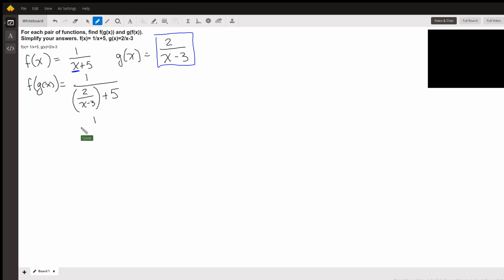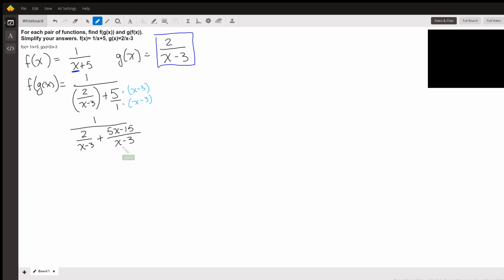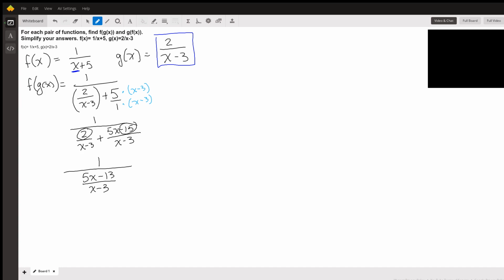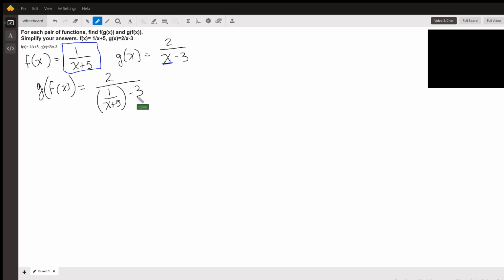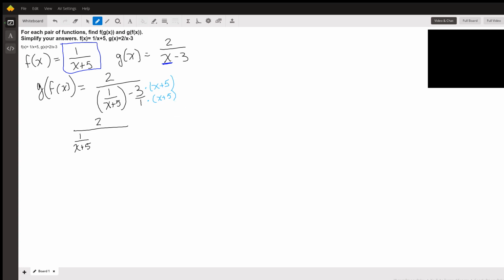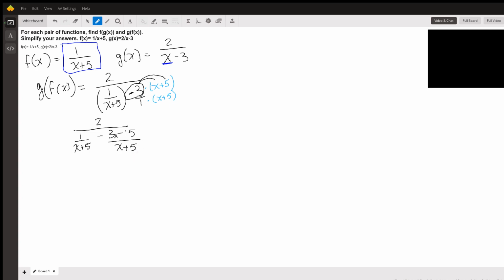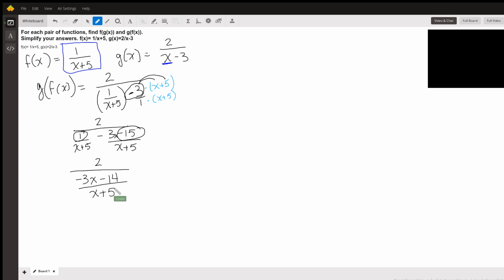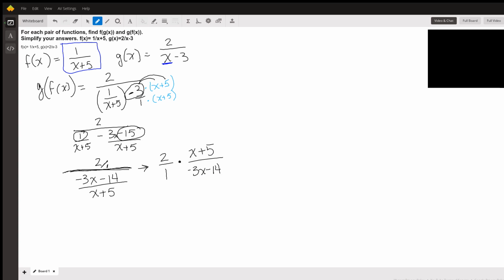Compositions of functions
Question: For each pair of functions, find f(g(x)) and g(f(x)). Simplify your answers. f(x)= 1/x+5, g(x)=2/x-3
f(x)= 1/x+5, g(x)=2/x-3

Answered By:

Cyndie M.
Math / Science Tutor: Middle School, High School, College, Homeschool